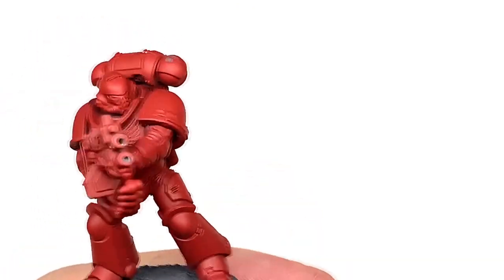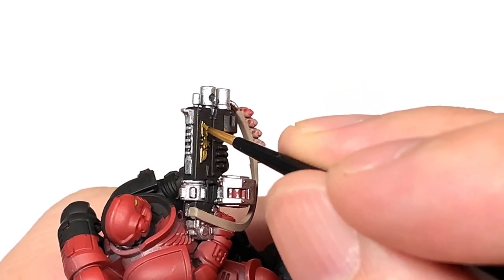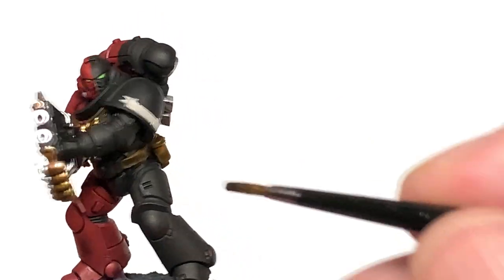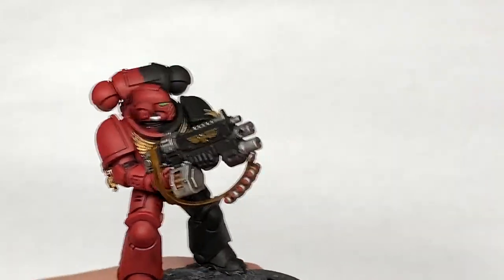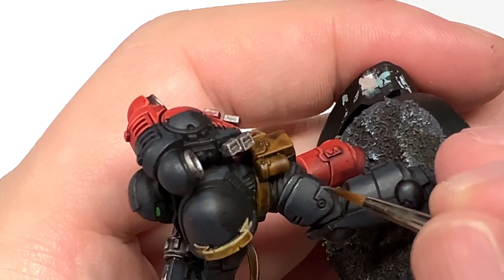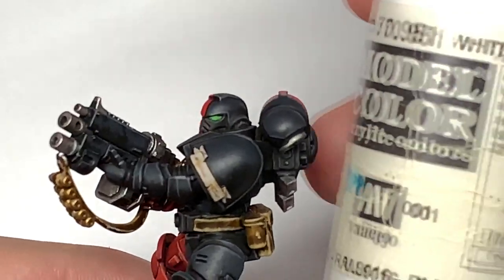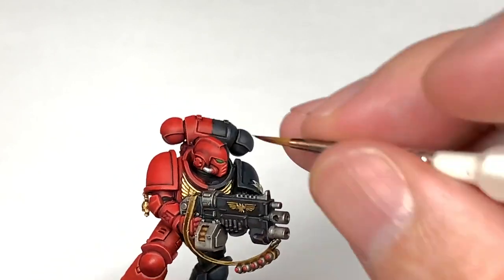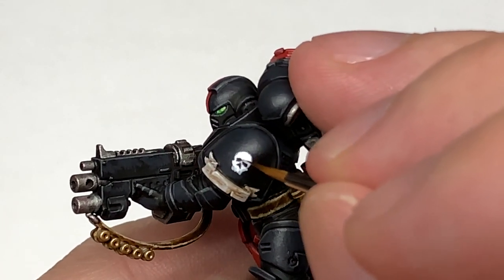How to paint Angels Sanguine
In this video I'll be showing how to paint the Angels Sanguine space marine chapter. A Blood Angels successor, they're a great chapter with some superb lore behind them, they also look amazing en masse (if you need evidence of this check out Jono's Army over on Instagram - jono.johnson_frontroomgaming, or his youtube channel).

Paint
Citadel Mephiston Red
Citadel Evil Sunz Scarlett
Citadel Stormhost Silver
Vallejo Black
Vallejo White